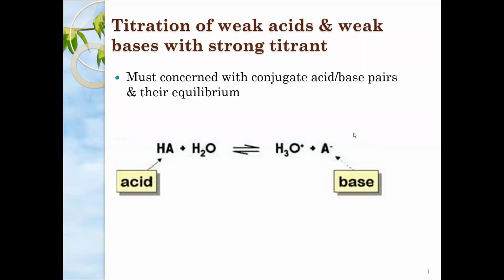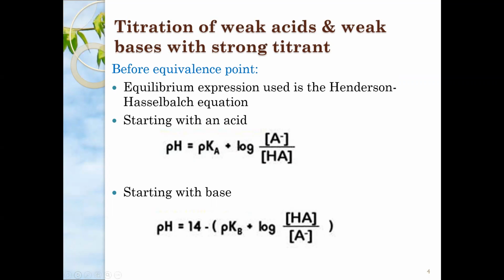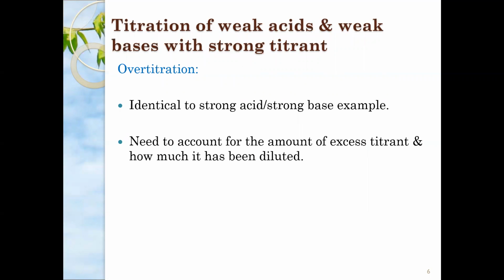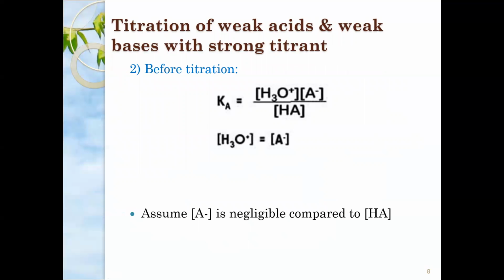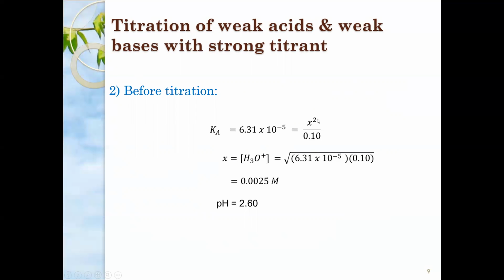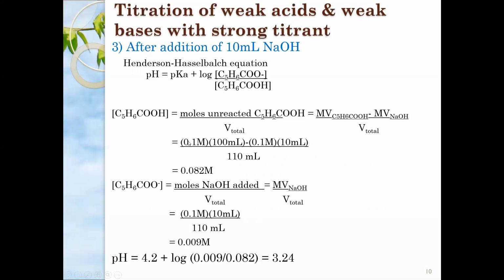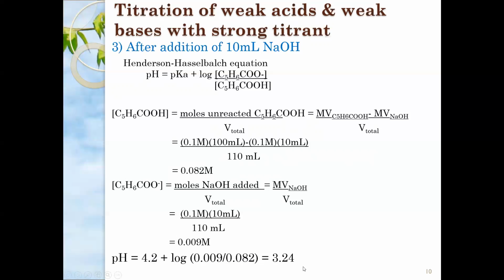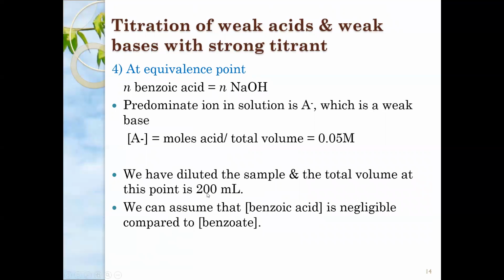LU5 Acid Base Titration- part 2